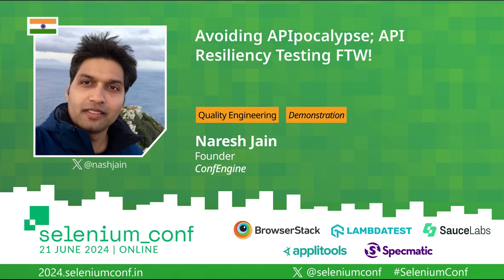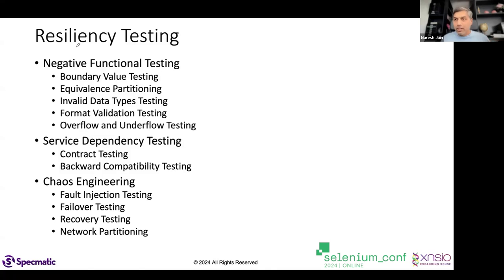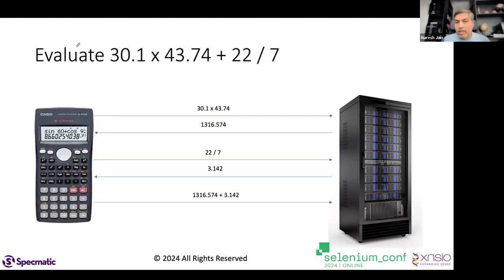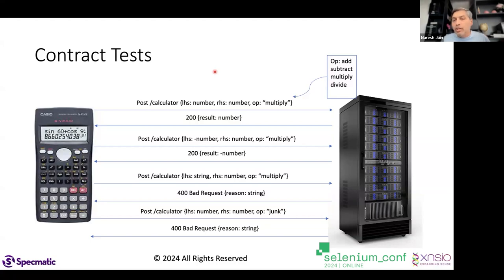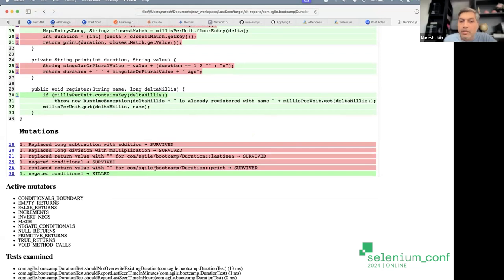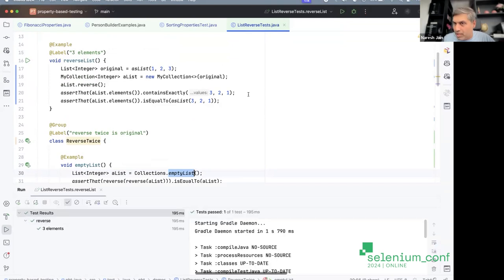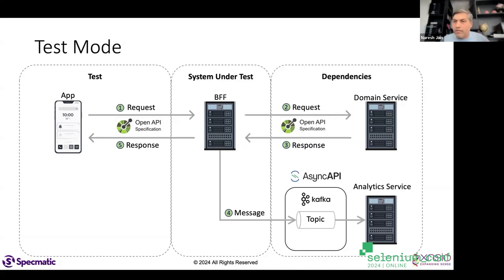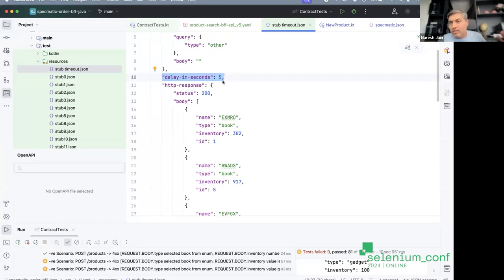Avoiding APIpocalypse; API Resiliency Testing FTW! by Naresh Jain SeleniumConf 2024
As we build more complex distributed Applications, the resilience of APIs can be the linchpin of application reliability and user satisfaction. This talk will delve into practical tools and techniques used to enhance the resilience of APIs. We will explore how we utilise API specifications for simulating various input data, network conditions and failure modes to test how well the API handles unexpected situations.

Our session will begin with an overview of API resilience—why it matters, and what it means to build robust APIs that gracefully handles flaky dependencies in real-world operations. We'll discuss the role of contract testing in achieving resilience and how to turn API specifications into executable contracts that can be continuously validated.

Following the introduction, we will dive into hands-on strategies for implementing these techniques into your day-to-day development and testing workflow. This includes setting up practices to run resilience tests, such as testing endpoints for handling latency, errors, and abrupt disconnections. We'll provide examples of how to configure tools to simulate these conditions, interpret test results, and iteratively improve API designs.

Additionally, the session will also cover how to integrate with CI/CD pipelines and practices to foster better collaboration between Architect, Developers, QA engineers, and DevOps stakeholders through shared understanding and executable documentation.

To wrap up, we will discuss best practices for scaling API testing strategies across larger projects and teams, ensuring that resilience testing becomes a cornerstone of your API strategy rather than an afterthought.

This talk is designed for Architect, Tech Lead, Software developers, QA Engineers, and DevOps Engineers, who are keen on enhancing API resilience. Attendees will leave with actionable insights and tools to implement robust API testing strategies that can withstand the pressures of real-world usage. Join us to learn how you can transform your API testing approach and help build systems that last.